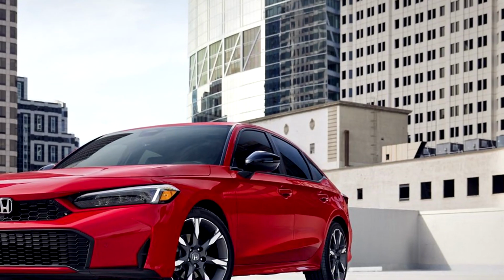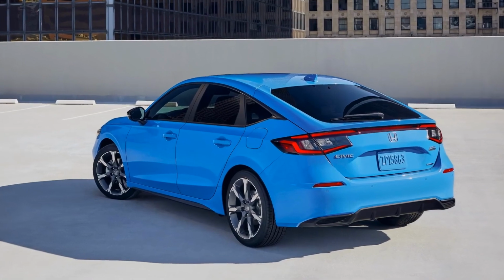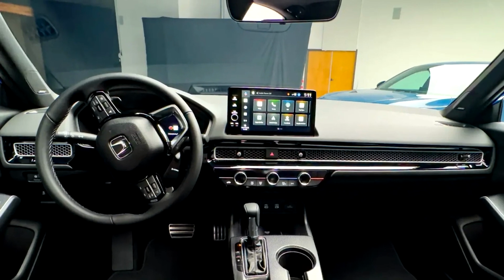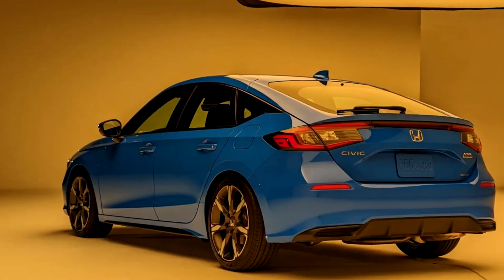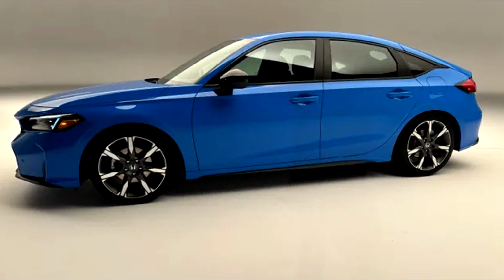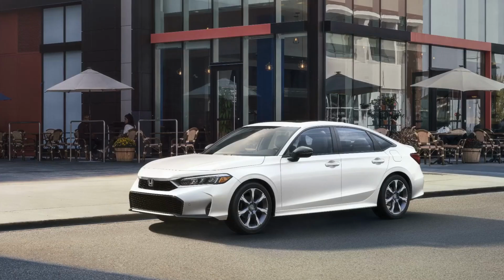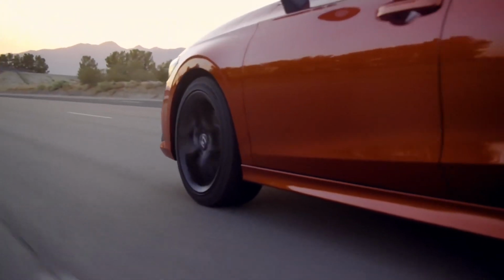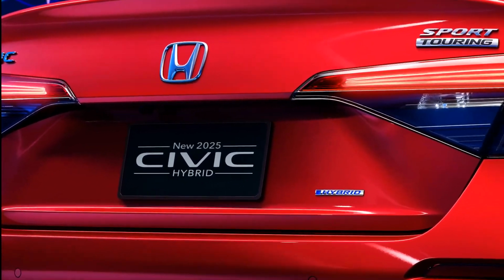The 2025 Honda Civic: Is It Worth the Wait?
The new Honda Civic receives some minor cosmetic modifications to keep its design cutting-edge for 2025. The new model year is visually distinguished from the previous year's Civic by revised headlamps and a redesigned bumper.